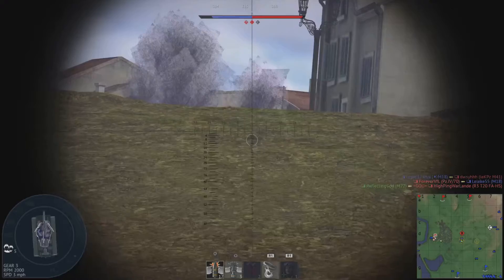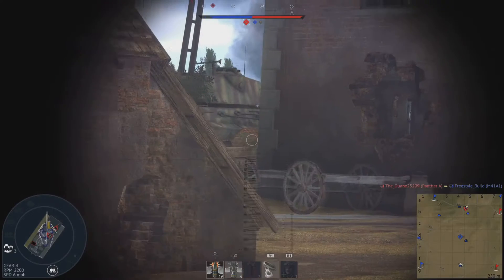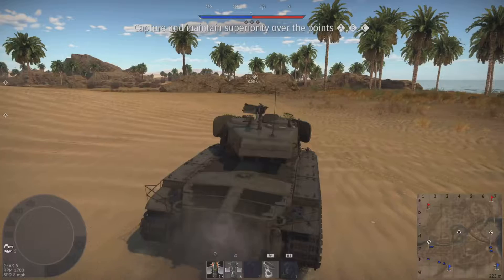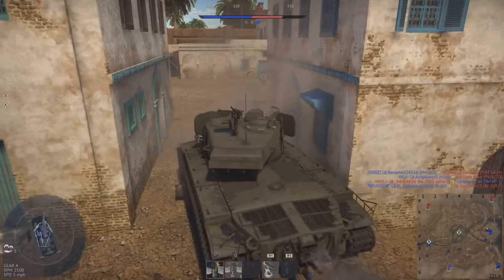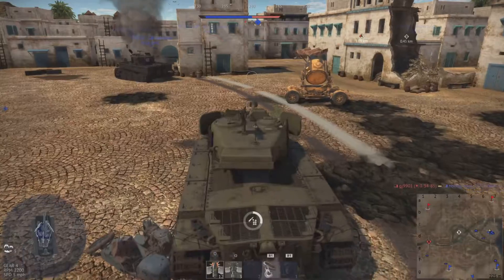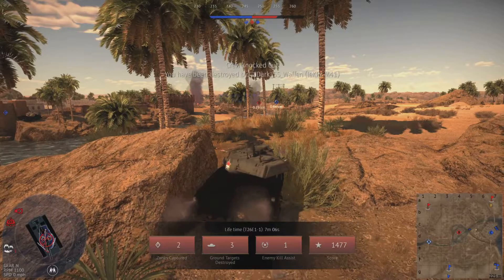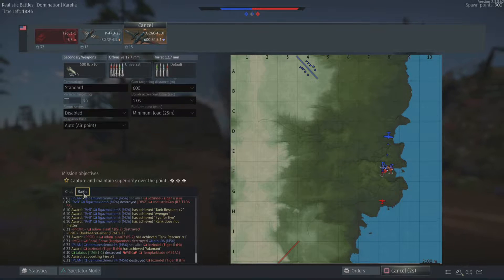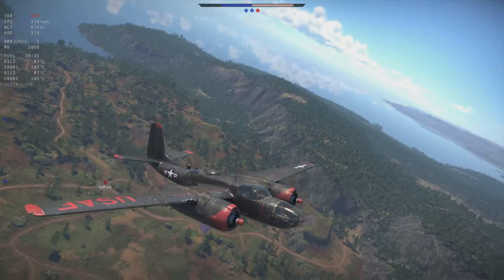Very Super Pershing! -T26E1- (War thunder )